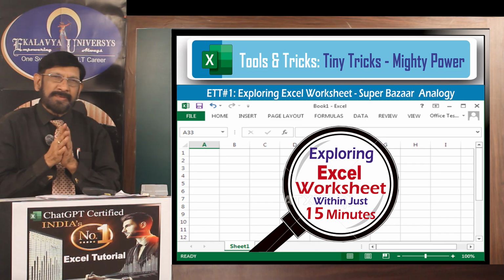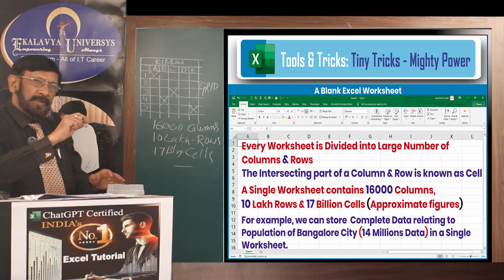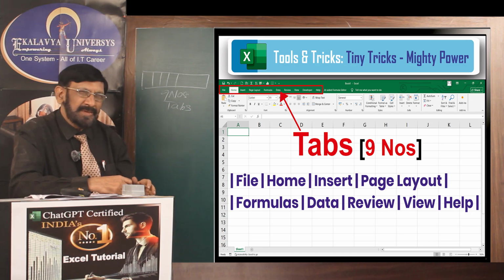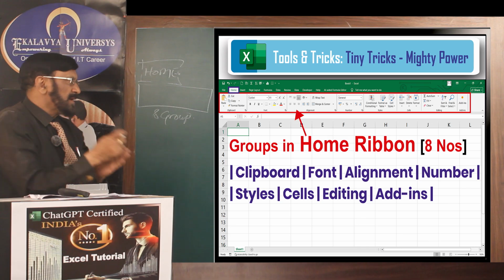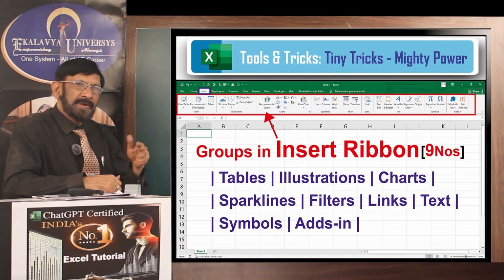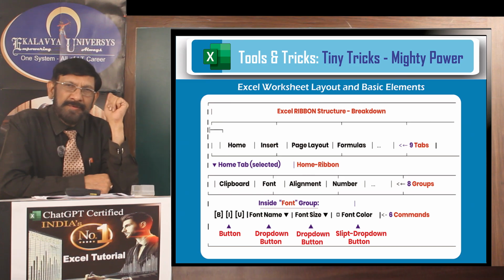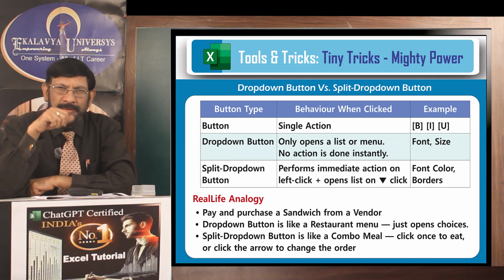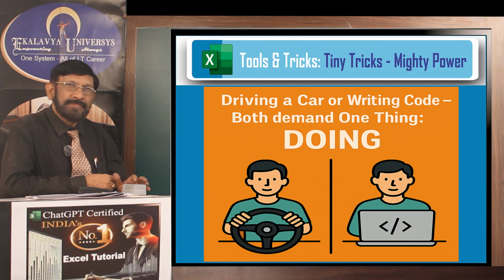ETT#1: The First Step in Your Excel Journey–Exploring Excel Worksheet